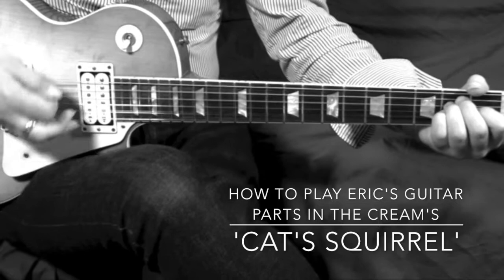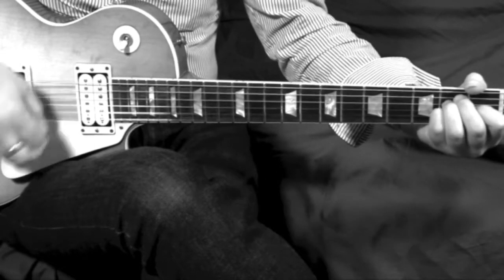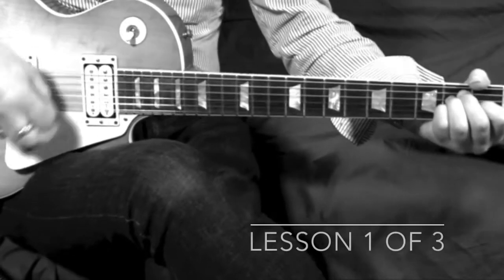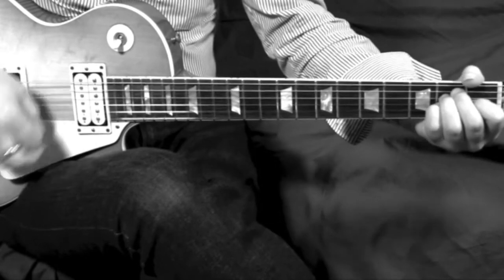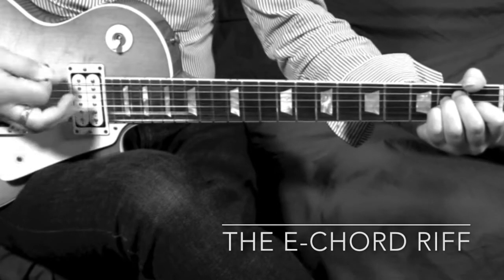Cat's Squirrel Guitar Lesson 1 of 3 :: Eric Clapton :: Cream :: Doctor Ross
The first of three lessons for Eric Clapton's guitar parts in The Cream's version of the 1961 Doctor Ross tune, 'Cat's Squirrel'.  This lesson is concerned with the main riff as played by the rhythm guitar.  Like a lot of songs by Doctor Ross, 'Cat's Squirrel' stays in one chord from start to finish, in this case, 'E'.